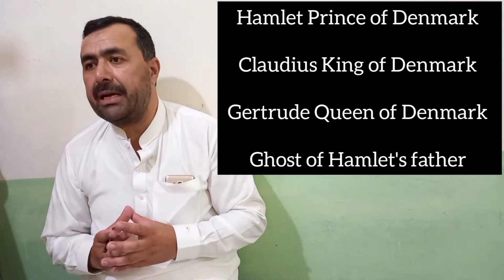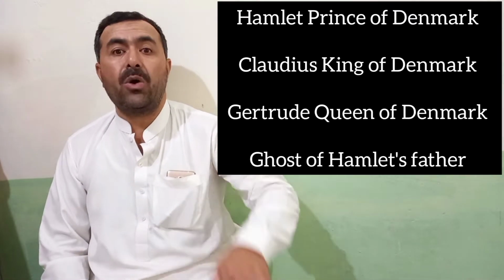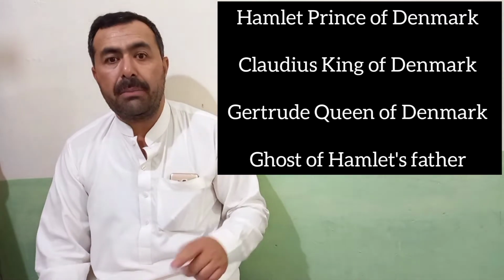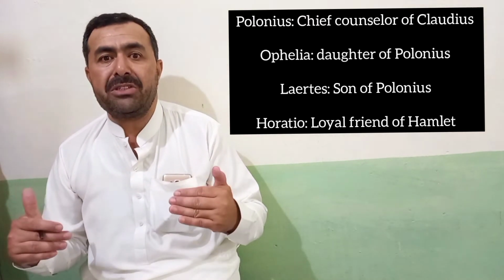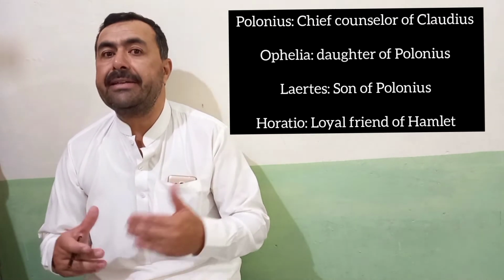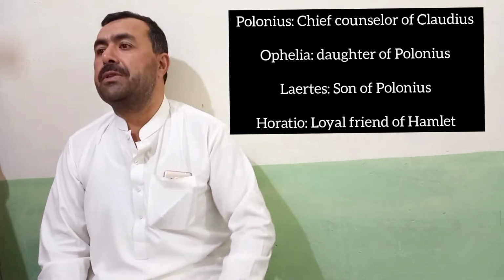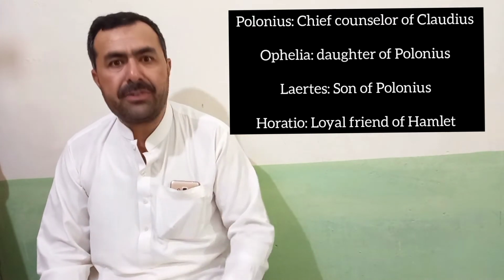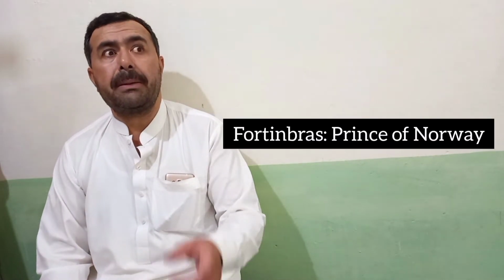Lesson no 1. Famous drama| Hamlet by W Shakespeare |Summary Theme Characters Soliloquy | In English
Thus video is about Hamlet, a play written by William Shakespeare. All aspects of Hamlet are discussed in this video i.e. Story, Summary, Theme, Characters and Soliloquy